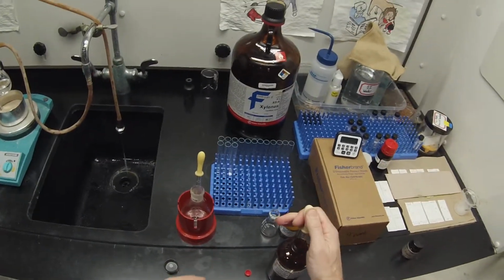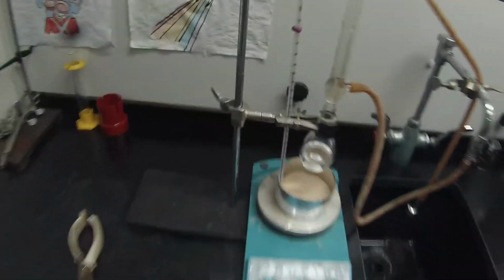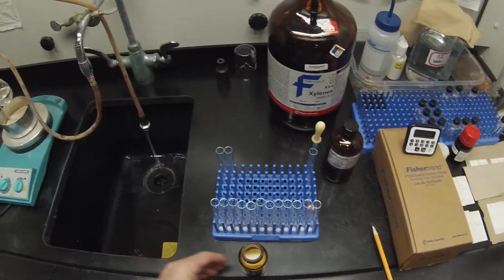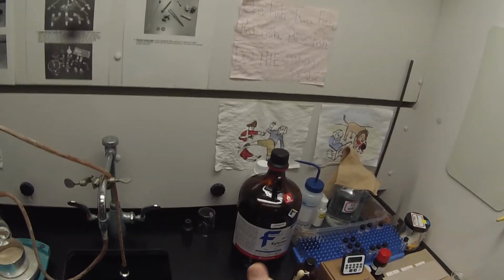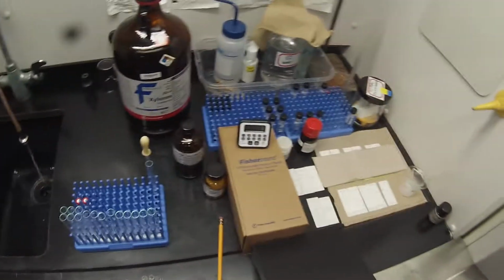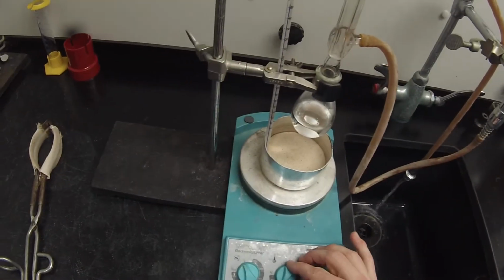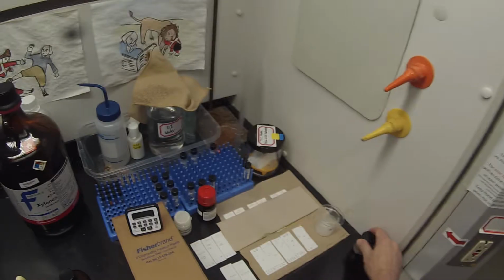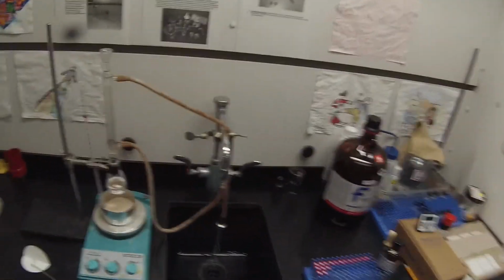Dehydration setup continued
This video is the second of an 11 part series covering the dehydration of 2-methyl-1-phenylcyclohexanol by reaction with para-toluenesulfonic acid monohydrate in refluxing xylenes.  This covers the remainder of the setup of the reaction.